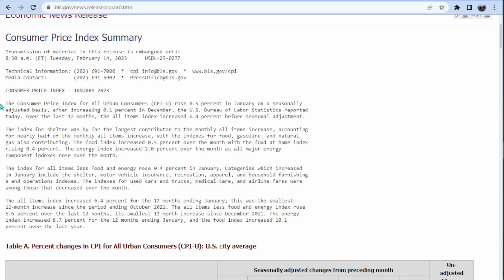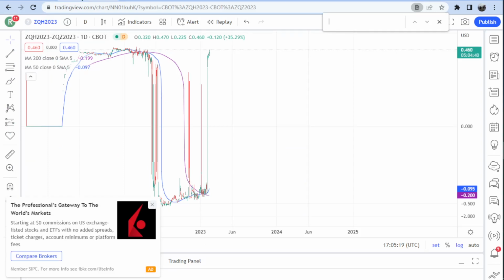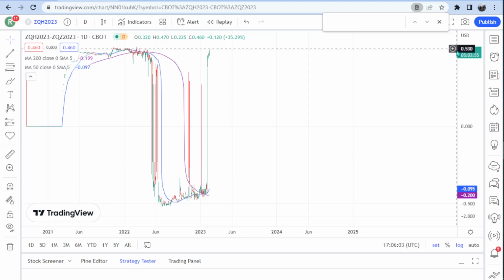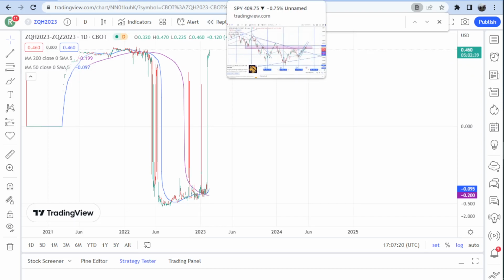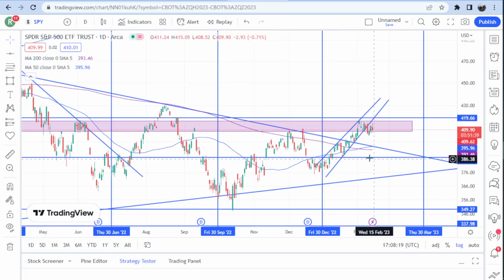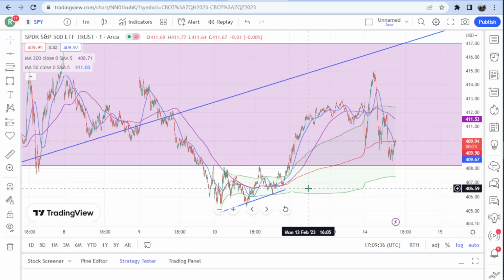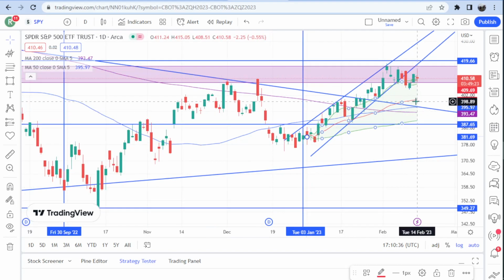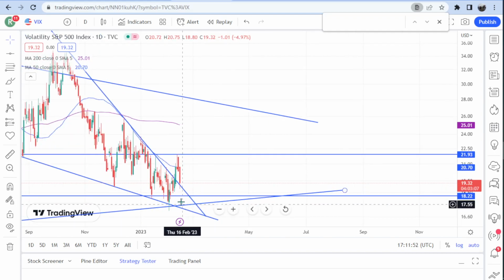Expect More Interest Rate Hikes. Market Still Indecisive!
In this video I cover how the fed funds futures reacted to higher cpi print